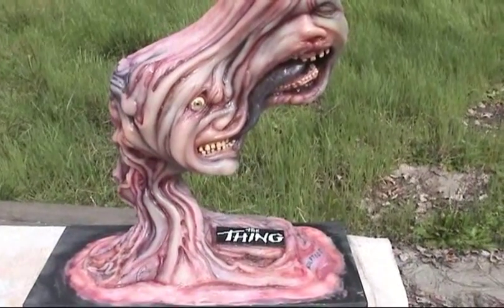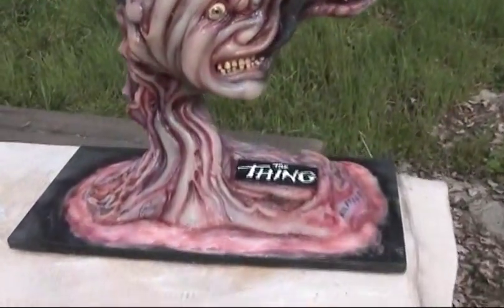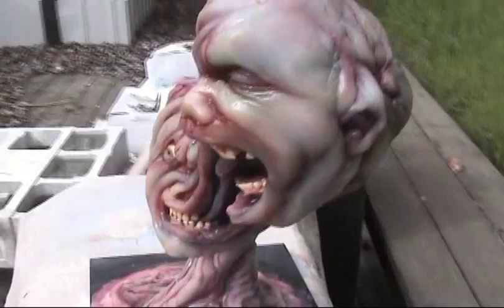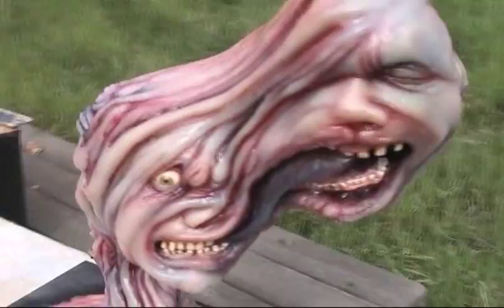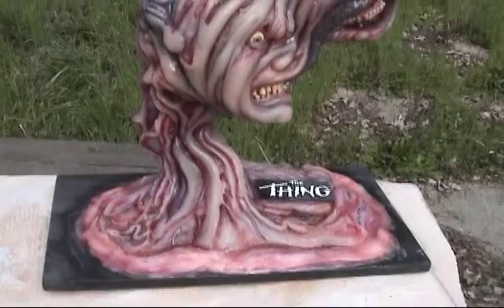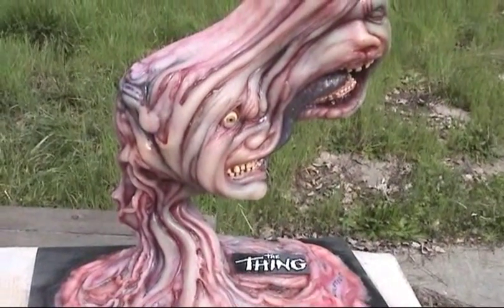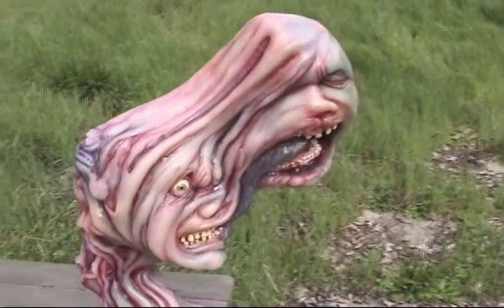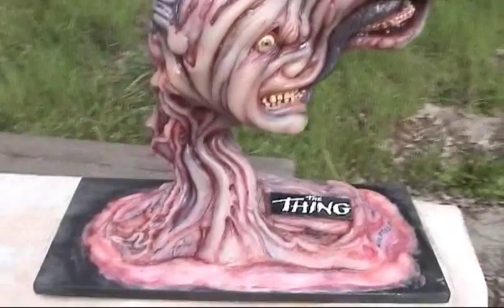THE THING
This is my silicone prop of "THE THING" fewzed heads. I wanted to show this piece outside in daylight to show more detail. I sculpted this out of Y2-klay from Chavantt and a friend molded it.
Enjoy. John Carpenter and Rob Bottin rules!